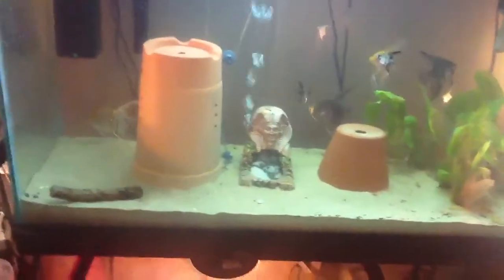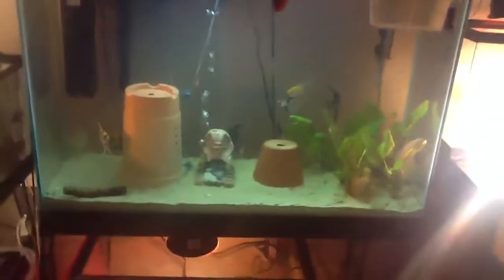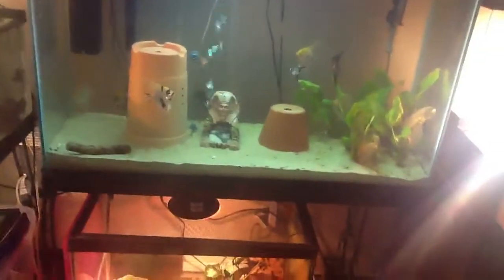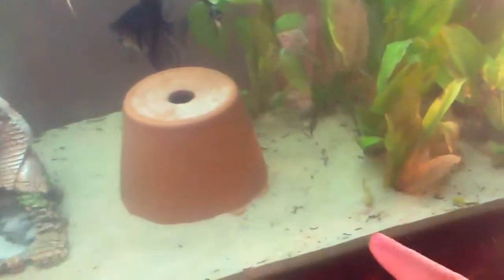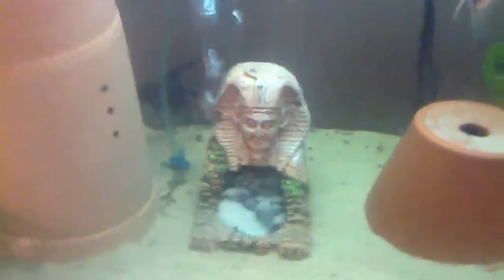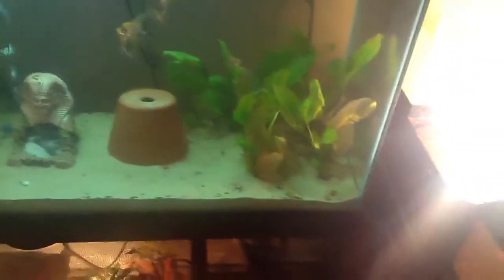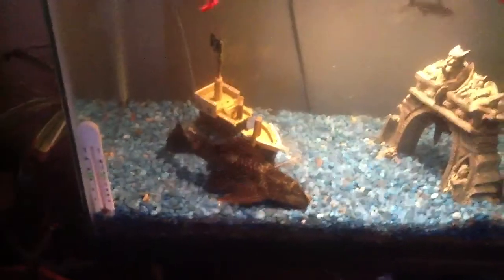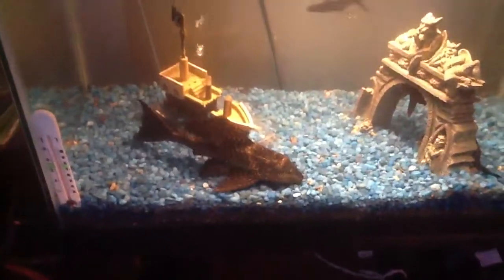My fish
Title